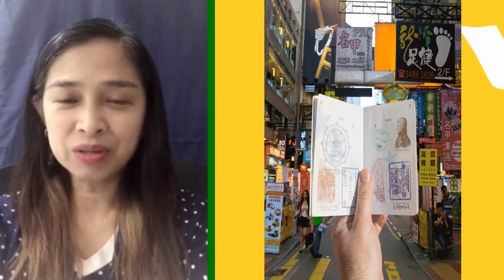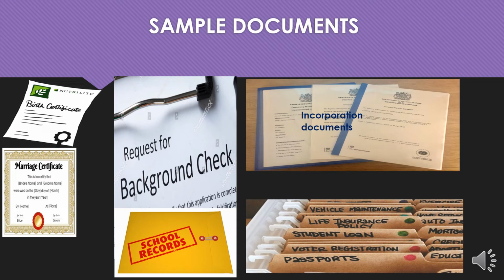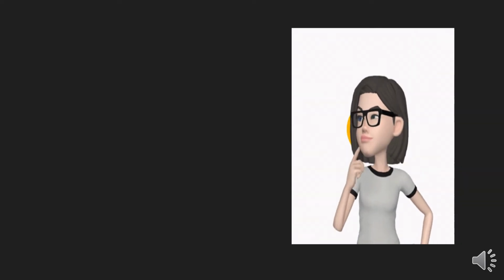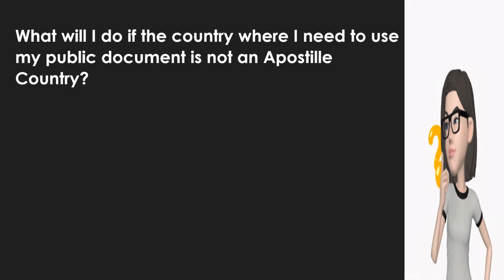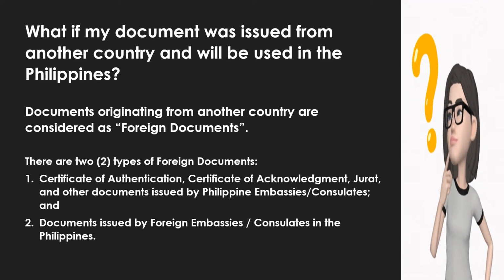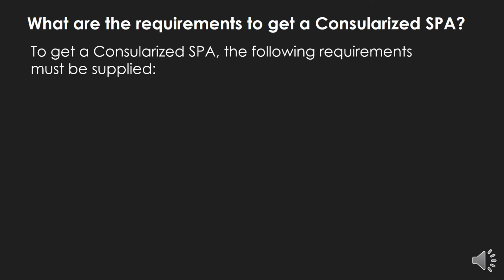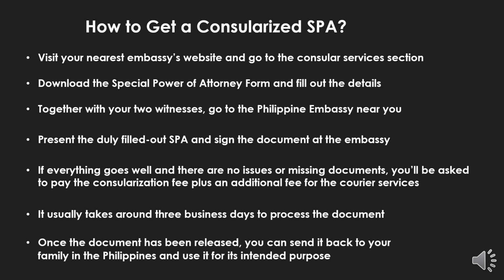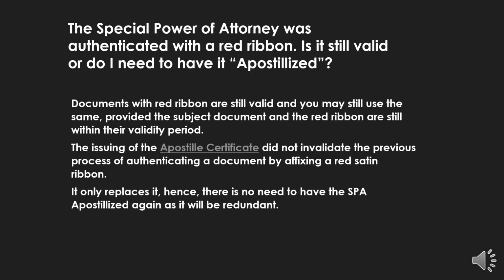Document Authentication Suzette Pacanan